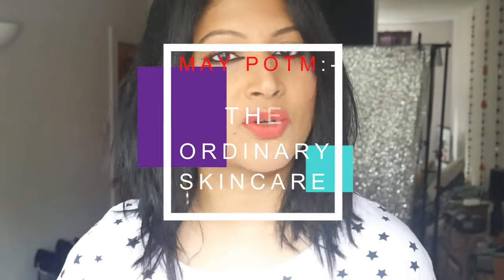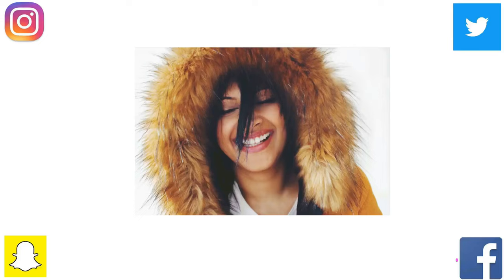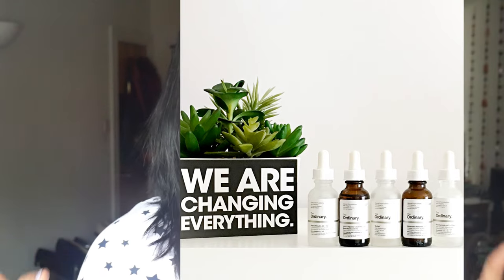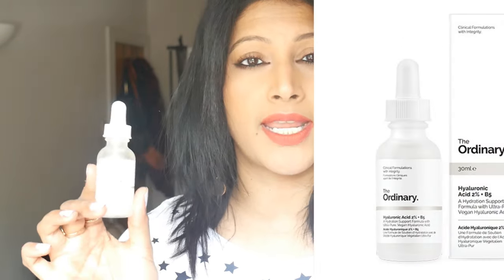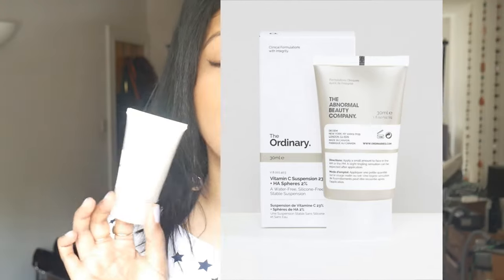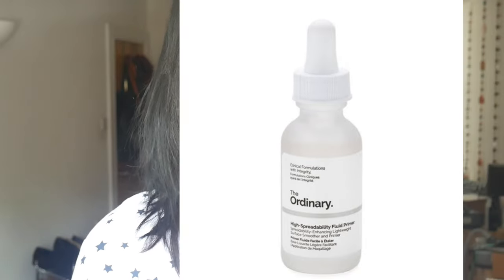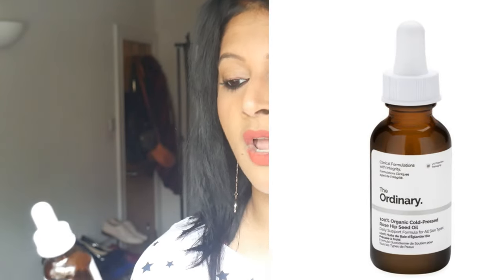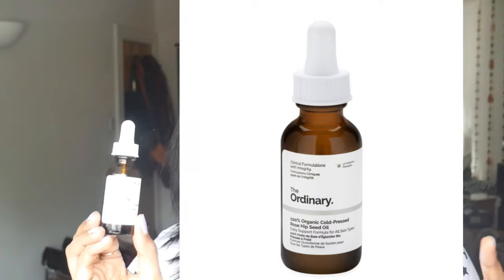TOP THE ORDINARY SKINCARE FOR ACNE/PROBLEM SKIN | AFFORDABLE & AMAZING SKINCARE PRODUCTS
Hey guys. I love "The Ordinary" skincare range. Quality products for an affordable price. Here is my best four and its uses. This is truly life changing and thats why it is my May product of the month.

PROMOTIONS START DATE :- 8TH MAY 2017
PROMOTIONS END DATE :- 8TH JUNE 2017